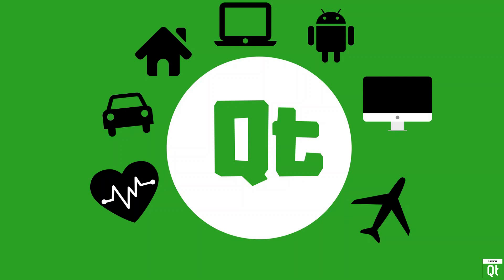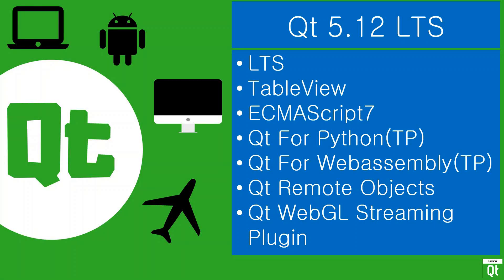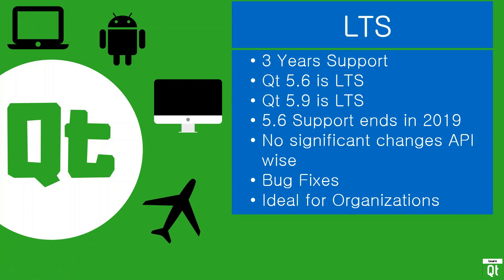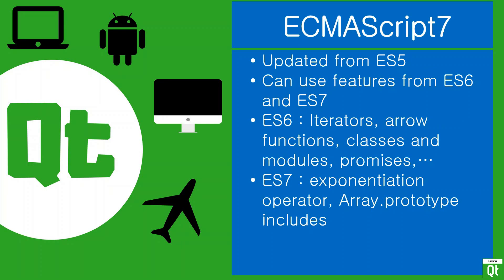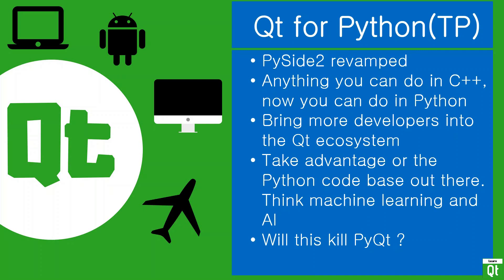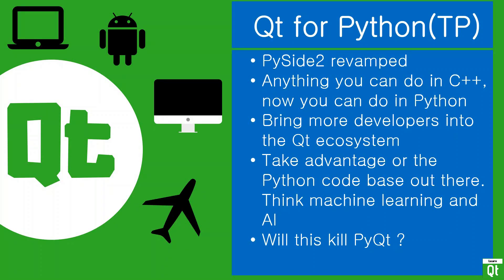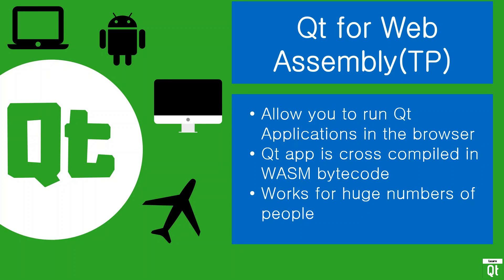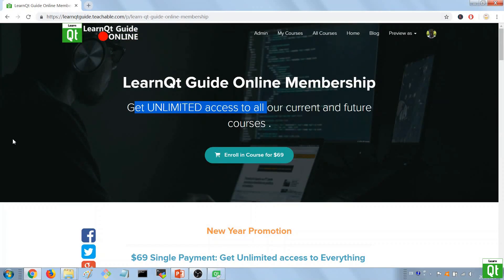Qt 5.12 Reased : What's new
An overview of the features in the newly released Qt version : Qt 5.12